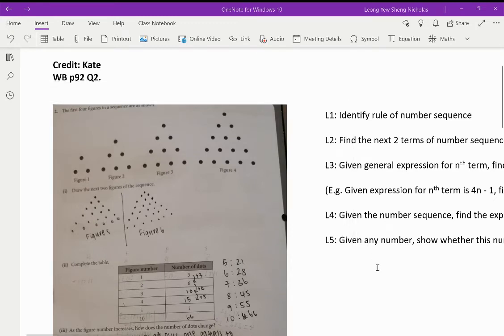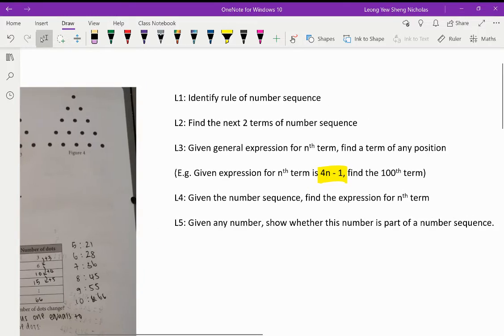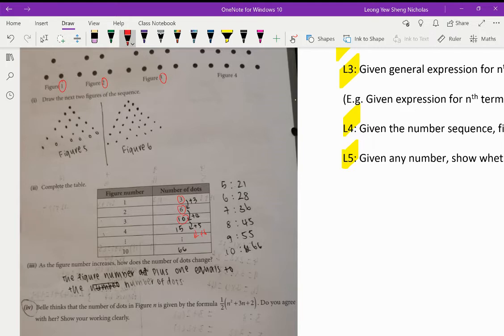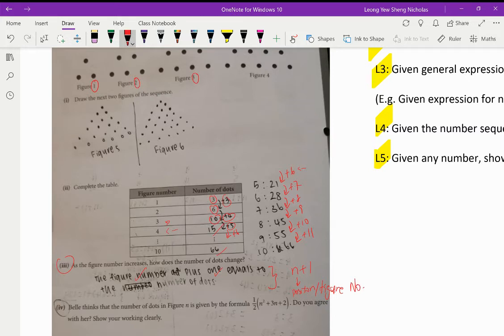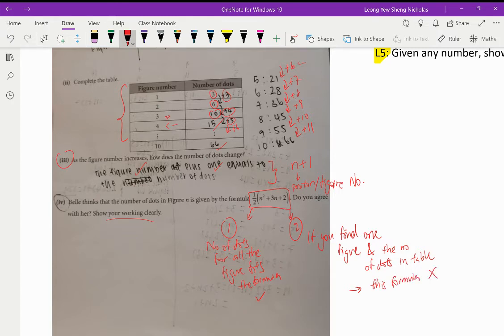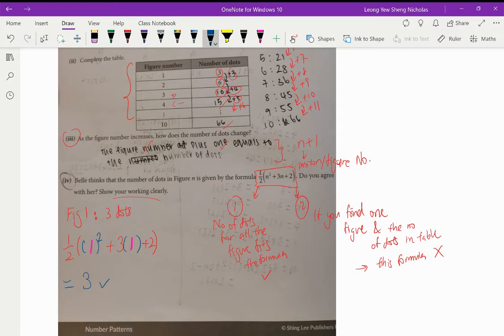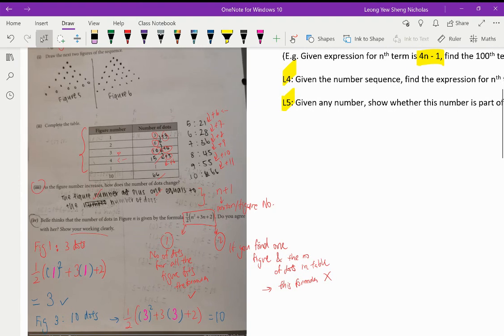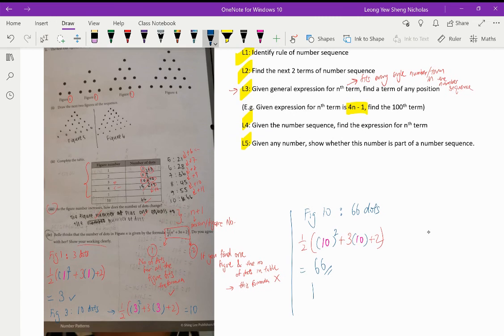6.2 WB p92 Q2 Review (Geometric Figure)